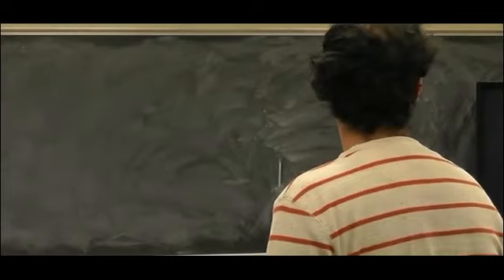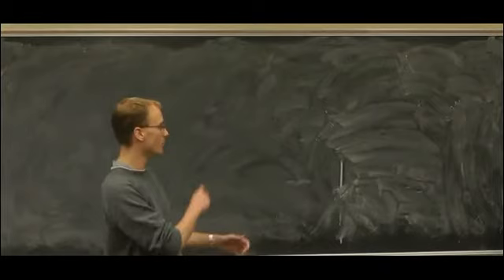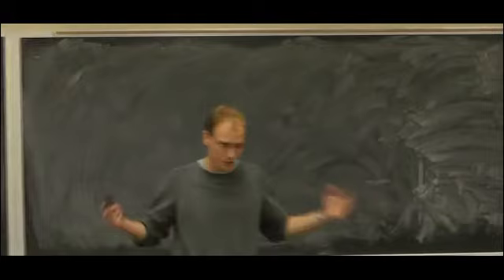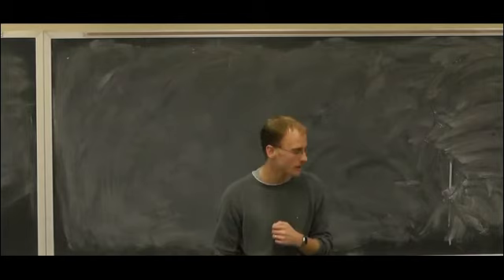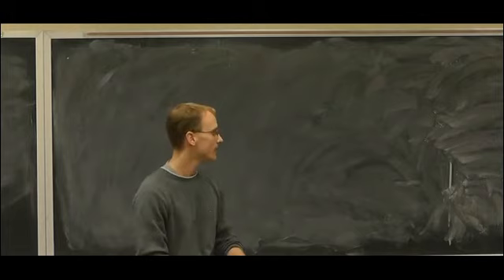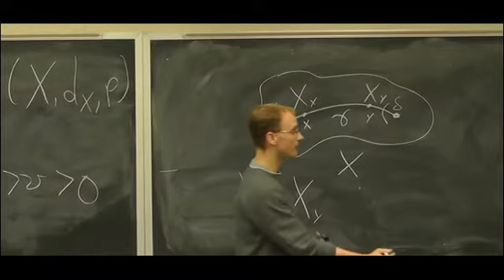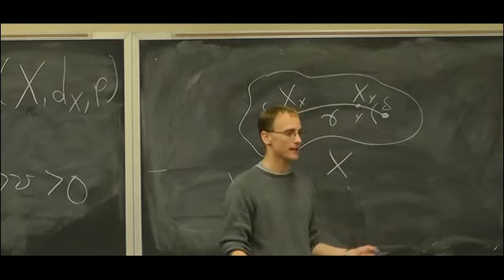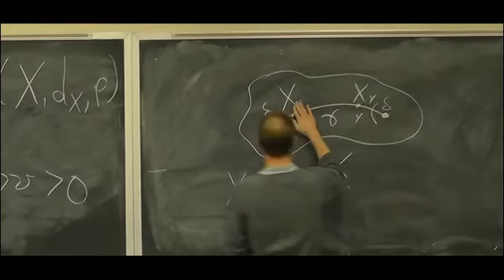Aaron Naber - The Geometry of Ricci Curvature [2012]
Stony Brook Mathematics Colloquium Video

The Geometry of Ricci Curvature
Aaron Naber [MIT}